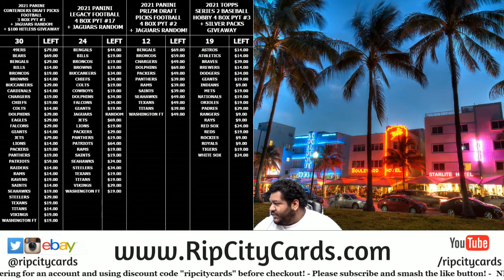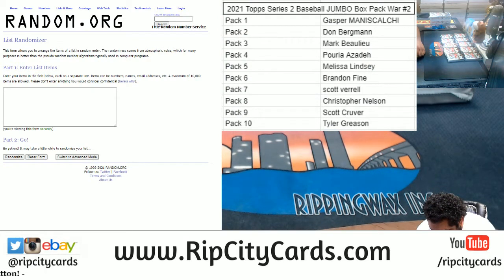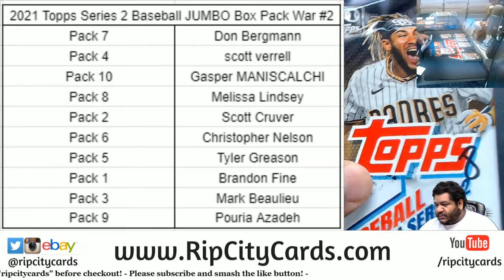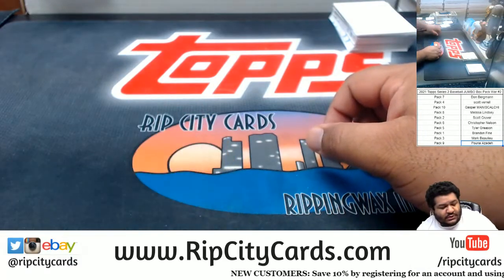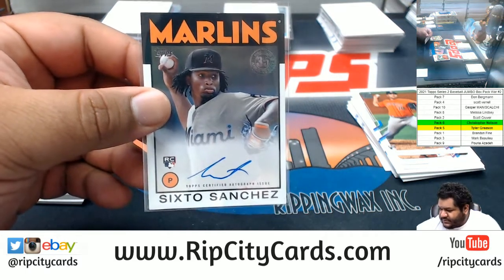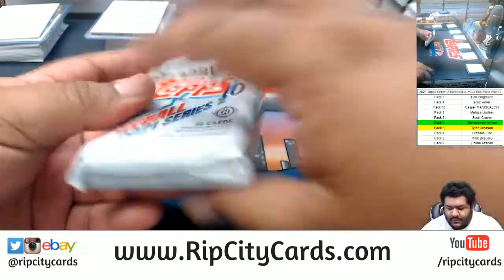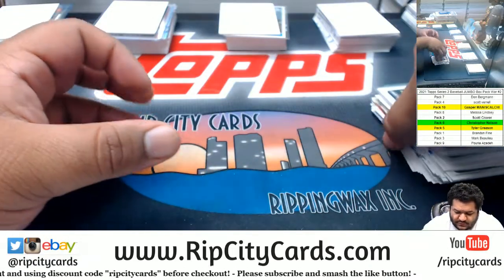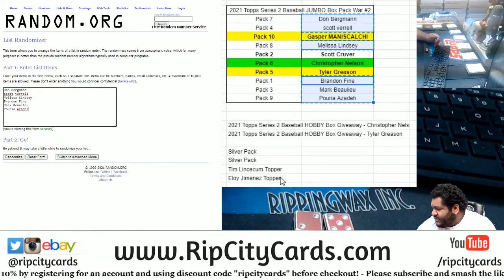2021 Topps Series 2 Baseball JUMBO Box Pack War #2